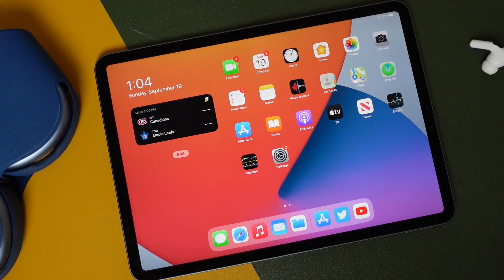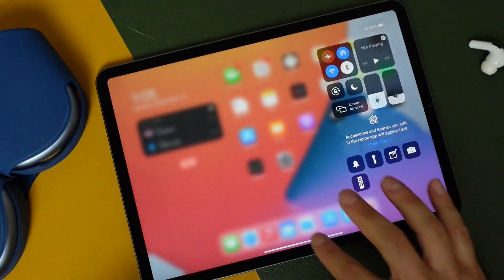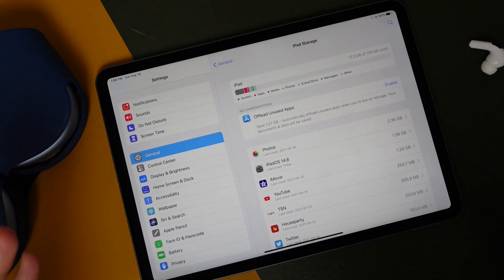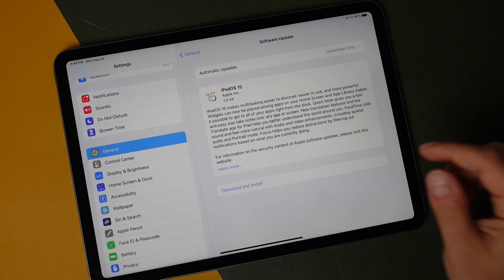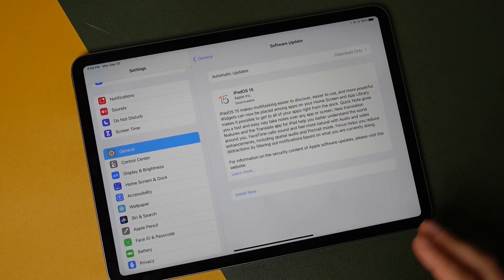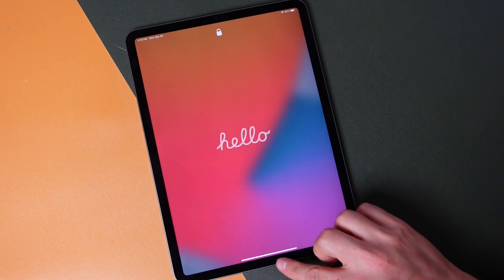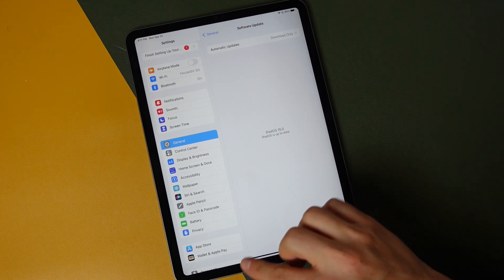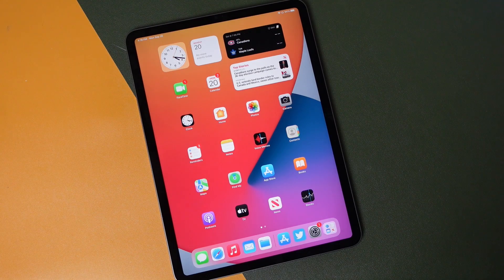How To Update iPadOS 15 Tutorial - How To Install iPadOS 15 Safely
This video will show you how to update iPadOS 15 on your iPad, iPad Pro or iPad Mini. You will learn how to install iPadOS 15 safely and easily so you can start using the cool new features.

How To Update iPadOS 15 Tutorial
Simply ensure you backed up your iPad, open the settings app, and under general tap software update. If you see the iPad OS 15 update you can download and install!